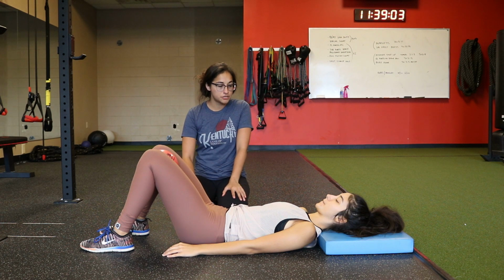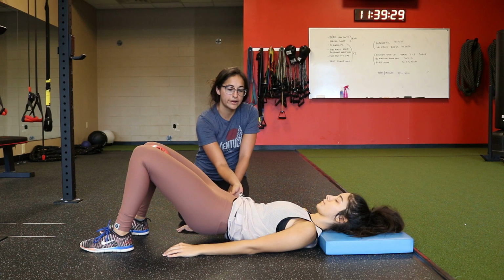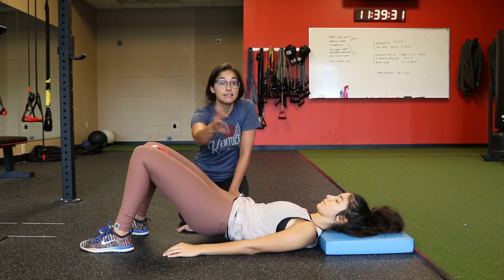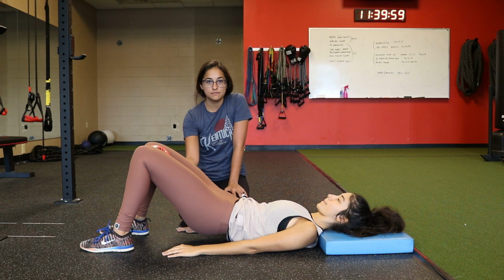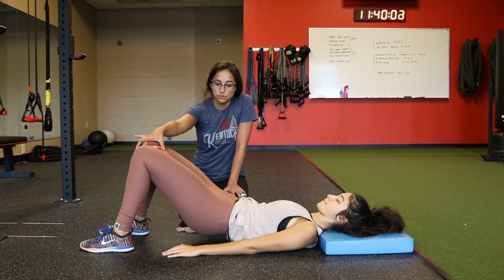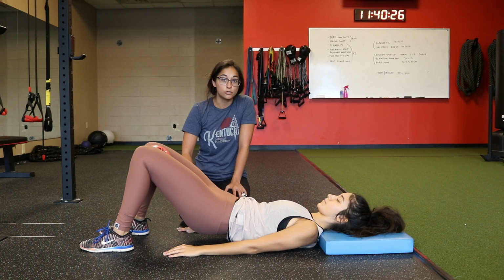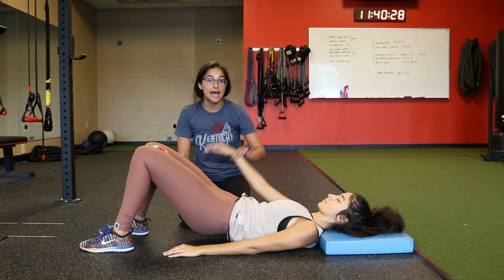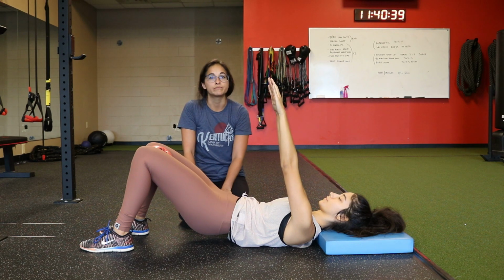Glute Bridge Hold with reach